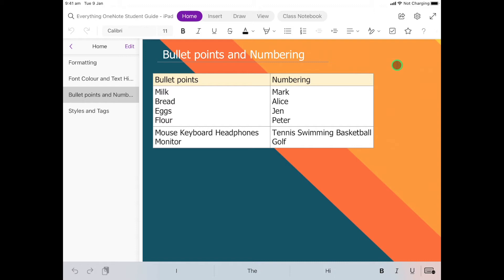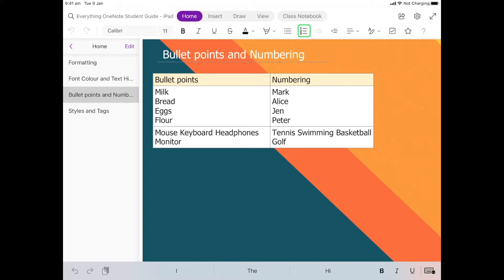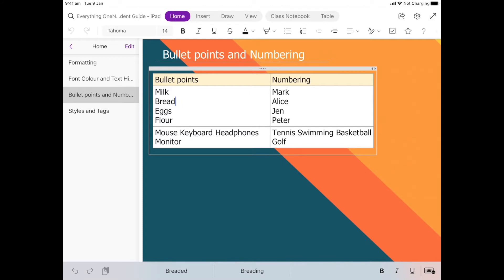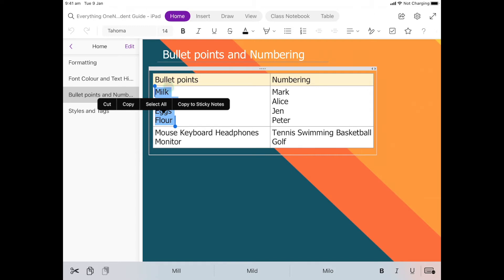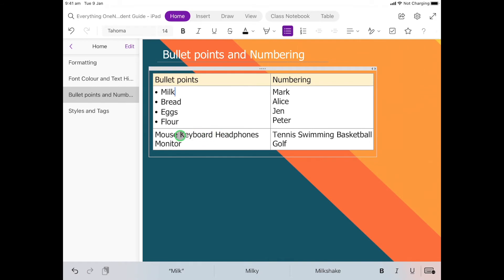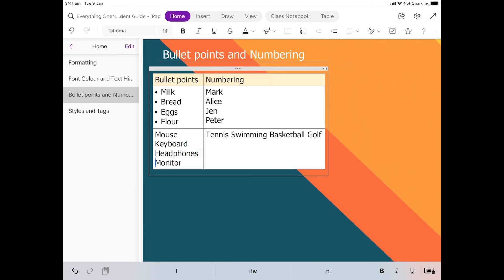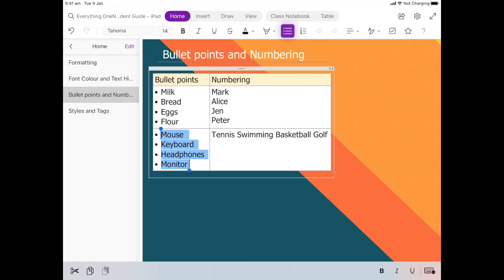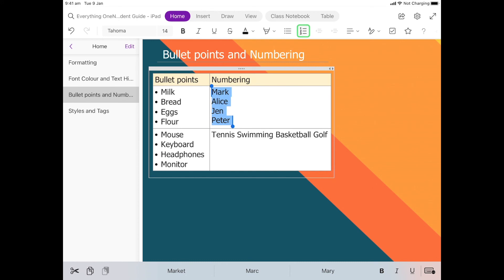Class Notebook for Students - Bullet Points and Numbering on Apple iPad